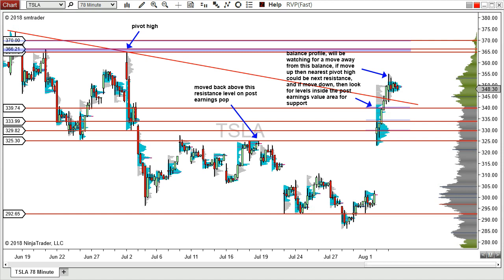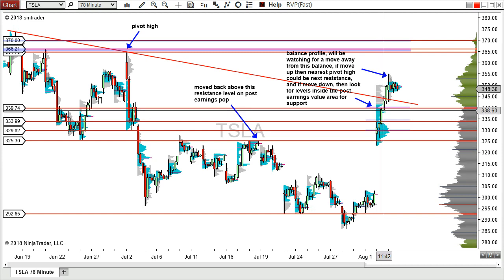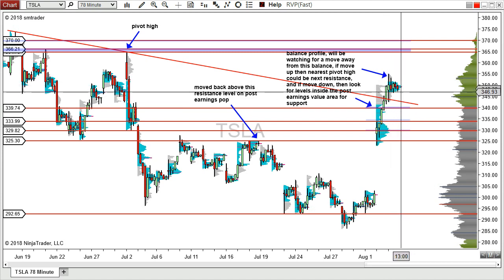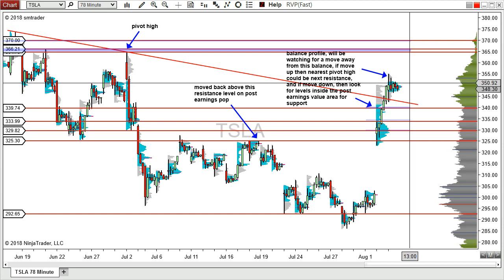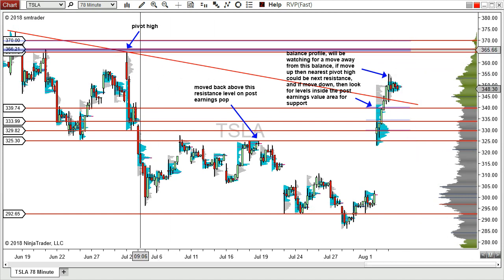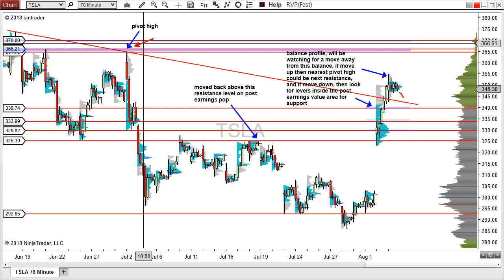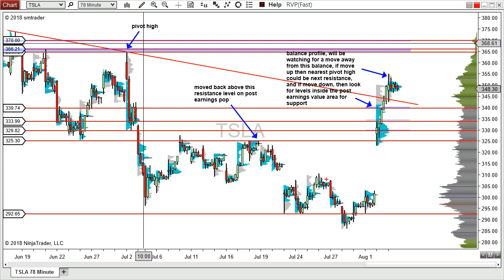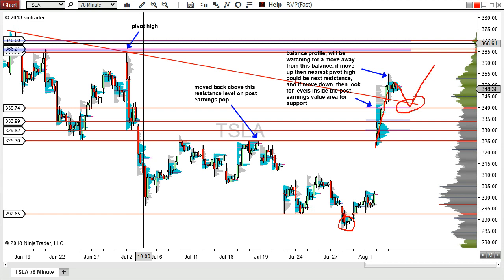TSLA Popped On Earnings. What's Next? - 8/5/2018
In this video, some possible price action scenarios are presented for TSLA.

Stock analyzed:  TSLA